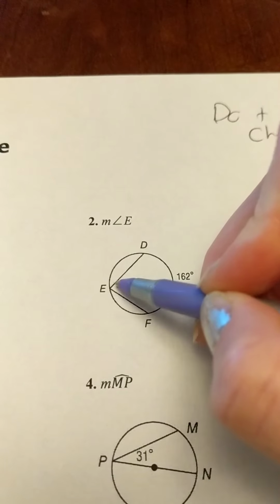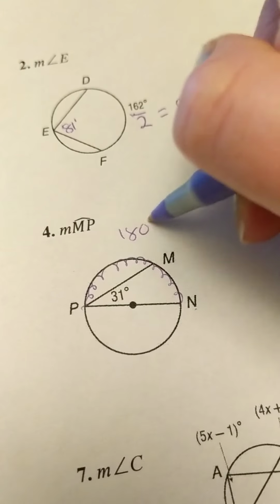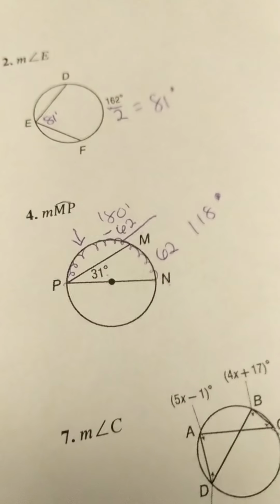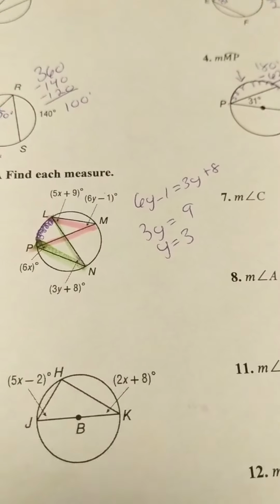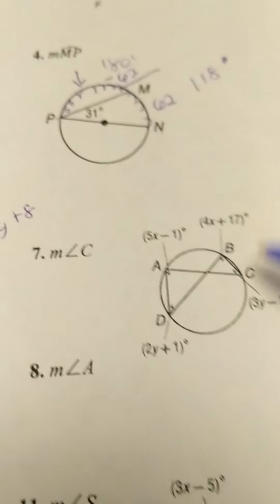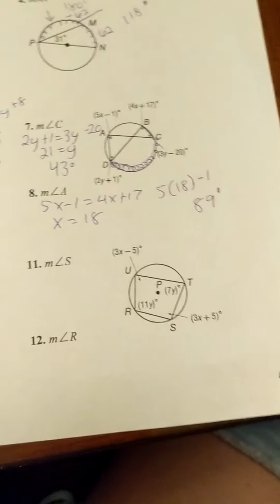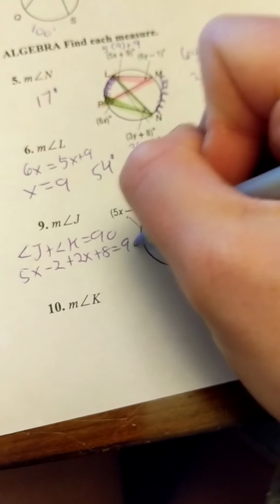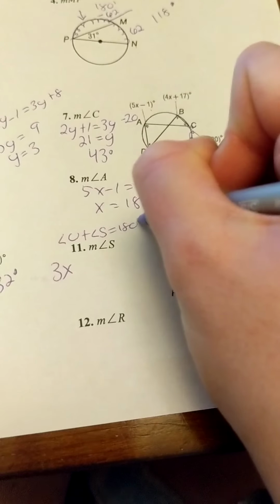4-4 Skills Practice